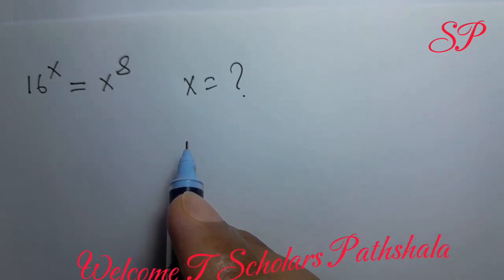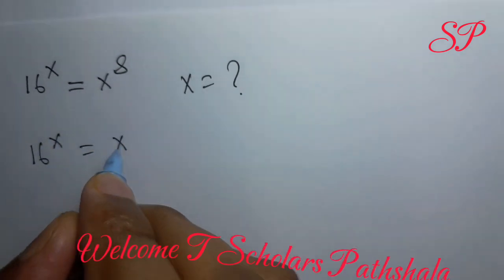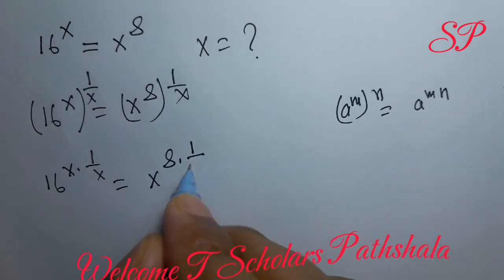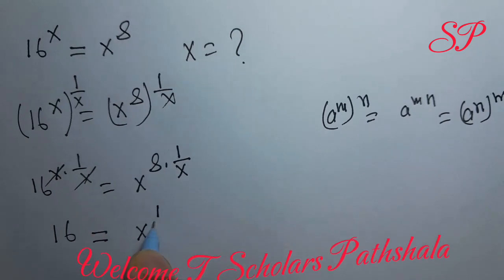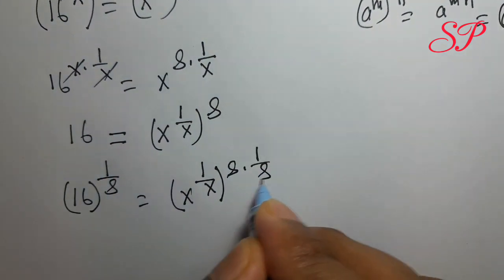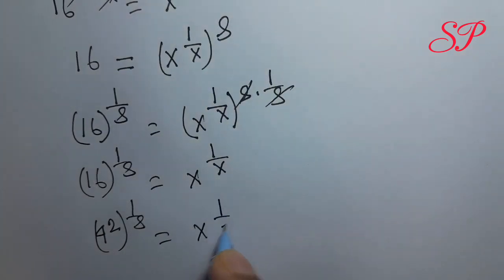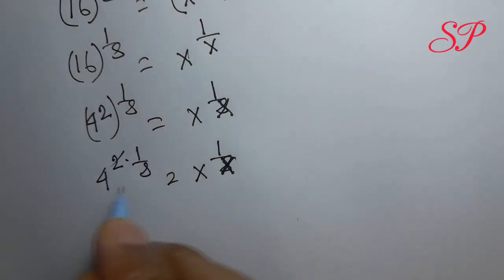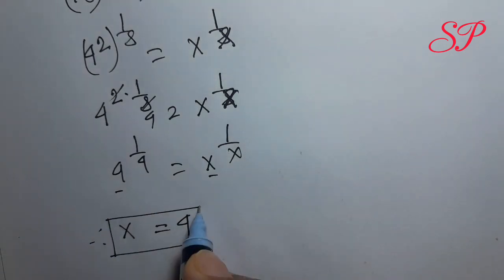A Nice exponential Olympiad math problem